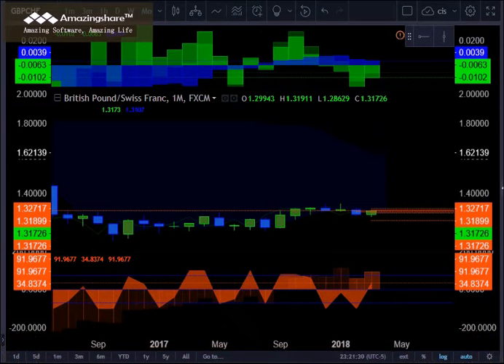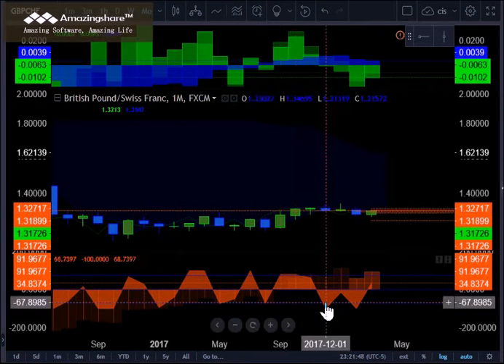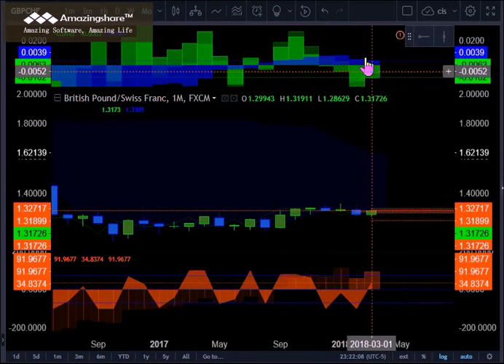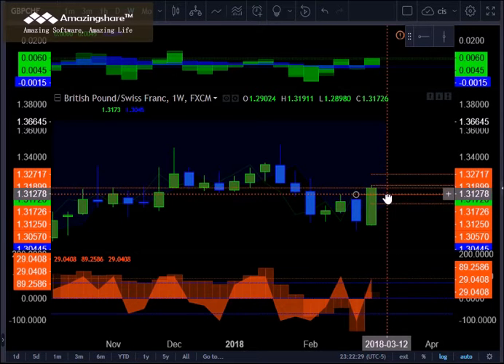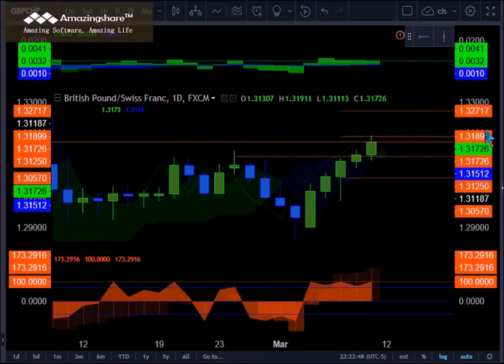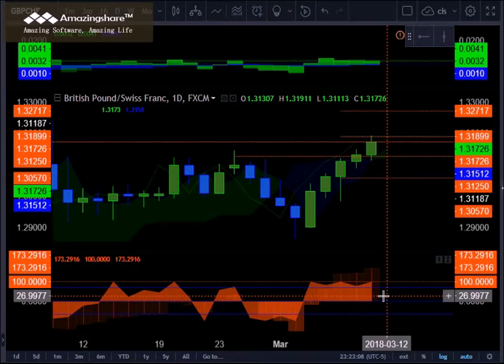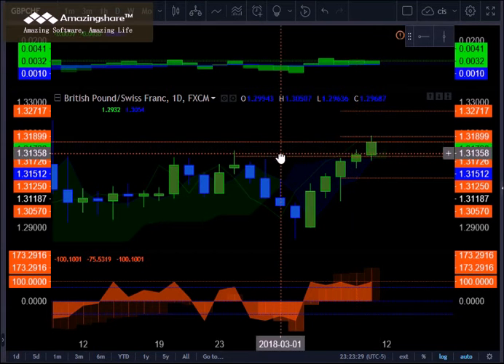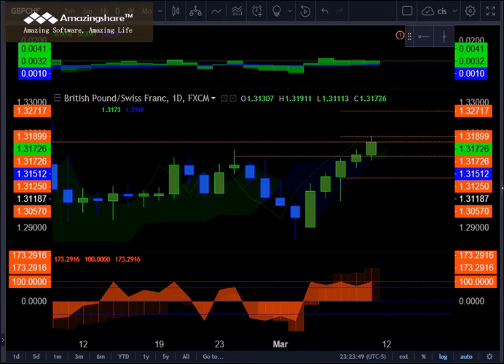FXINSIGHTS : Forex Technical Analysis $GBPCHF 03112018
PRICE ACTION INDICATORS
CandleStick Color Signals